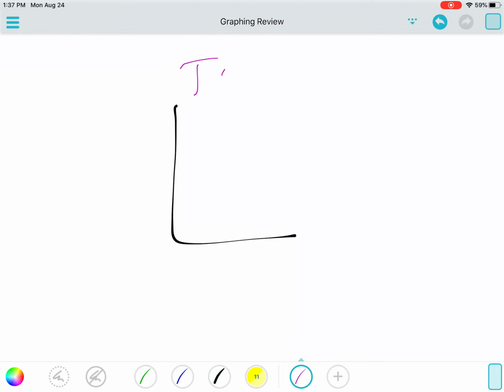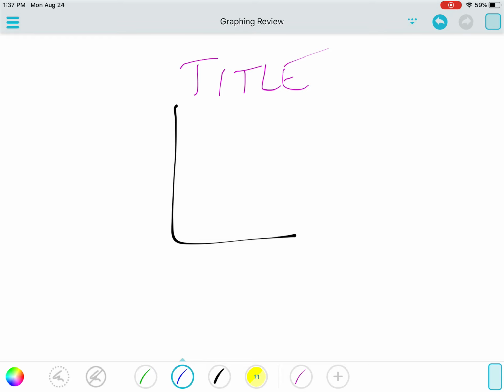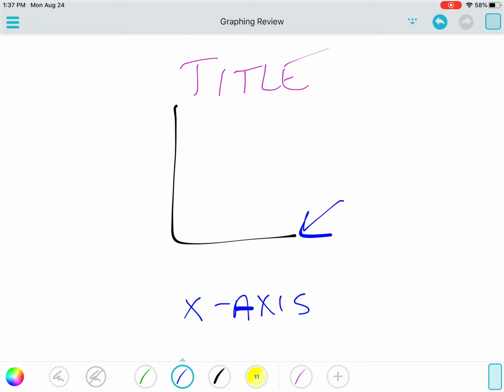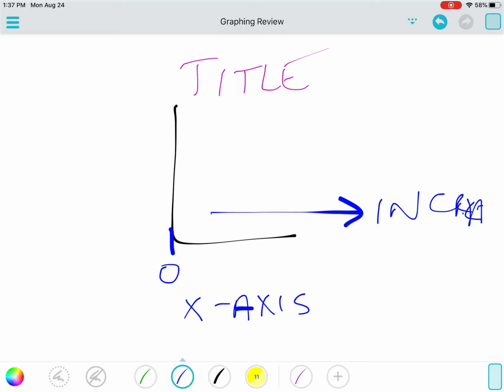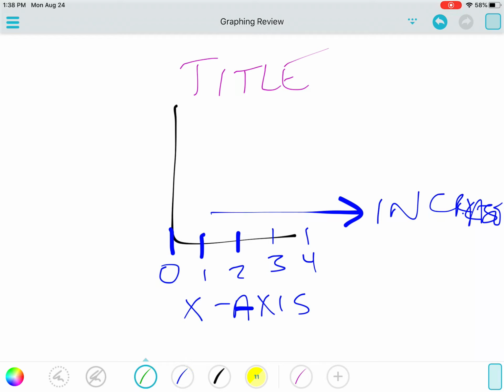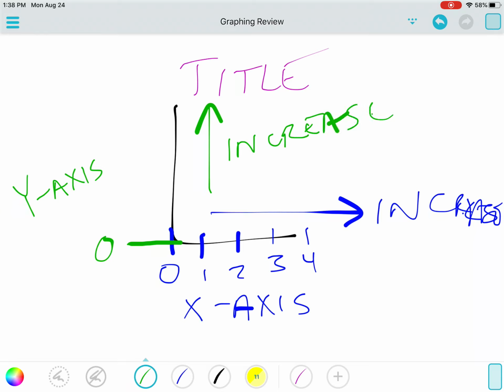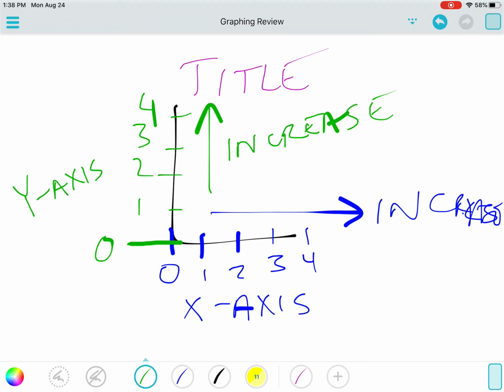Graphing Part 1